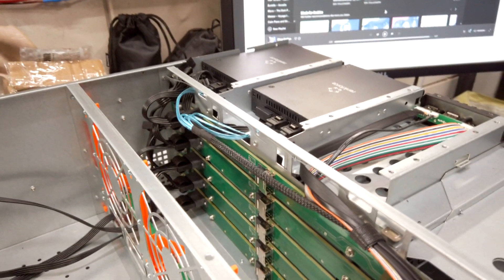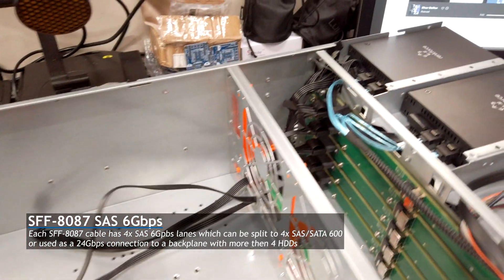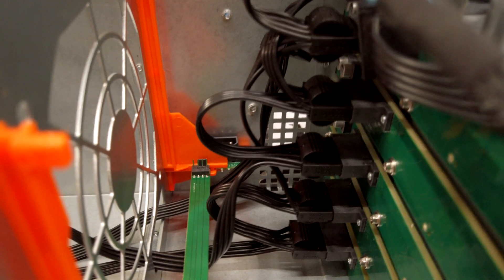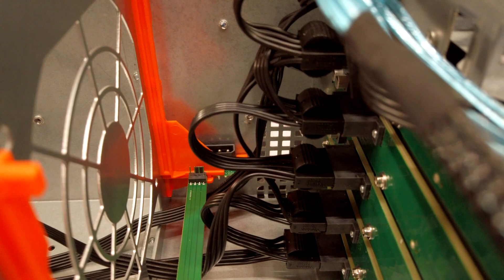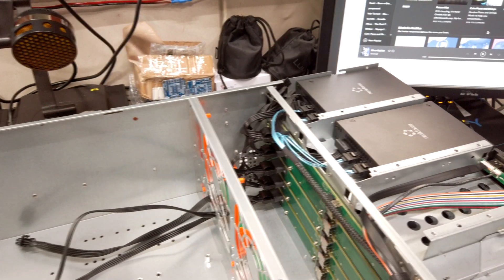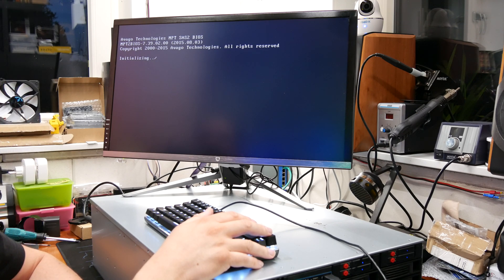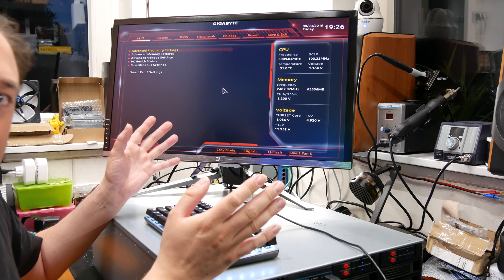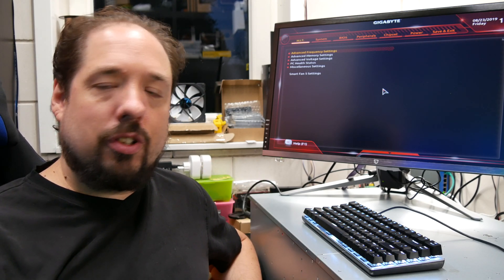Home Networking: 100TB 10Gbit Server - Building the server!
Now that all the hardware and layouts are clear, let's build this server and see if it actually posts and how much noise it makes in it's stock configuration!

Jump links:
0:00 Introduction & plans
1:50 Start timelapse build
2:40 Talk about drive bay separate power rails
7:20 Adding harddrives and SSDs
8:25 Timelapse end, taking a look at build
11:30 Booting (if it works) and noise sample

░▒▓[Shopping links]▓▒░
Most links will ask if you are looking on Amazon or Aliexpress. I prefer Aliexpress myself.

Motherboard and CPU:
Gigabyte AX370-Gaming-5
(Gigabyte AX470-Gaming-5)
(Gigabyte X570 Aorus Pro)
Ryzen 1700
(Ryzen 2700)
(Ryzen 3700)

Memory:
64GB Kit F4-2400C15Q-64GFT

Storage:
SSD - Samsung 960 Pro
SSD - Samsung 860 EVO
SSD - Seagate IronWolf 110 (Power Loss Protection, High Write Endurance)
HDD - Seagate IronWolf 10TB

Graphics card:
Zotax GT710 PCIe x1 (ZT-71304-20L)

Network 10Gbit Equipment:
Mikrotik Routerboard CRS305
Mikrotik Routerboard CRS309

SSD Hot Swap cage:
2x2.5" in 3.5" SSD hot swap cage

LSI Card + Cables:
LSI/Broadcom SAS2008 based cards
70cm SFF-8087 to SFF-8087
50cm Forward SATA breakout SFF-8087
50cm Reverse SATA breakout SFF-8087

Other:
Very nice 1 meter 4x SATA to 4x SATA sleeved
PWM fan split cable
"Hook and Loop" cable ties

░▒▓[Music]▓▒░
Intro&Outro